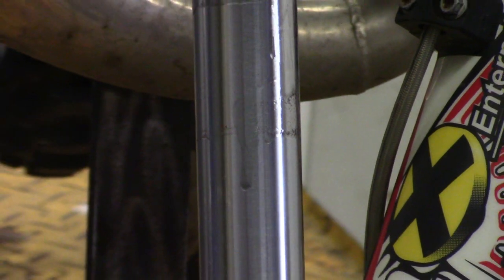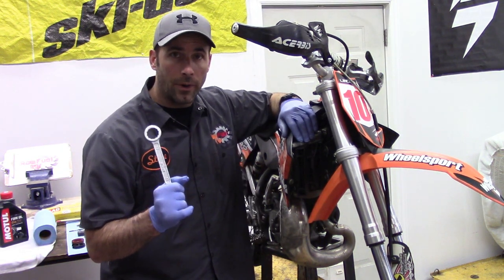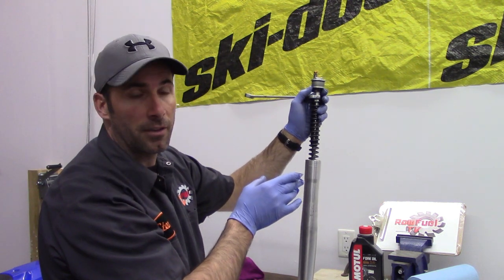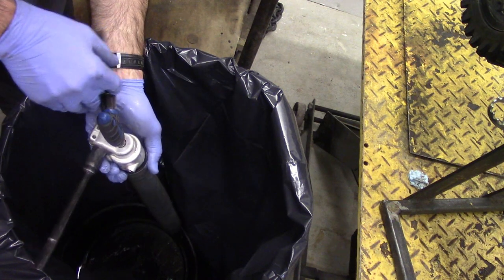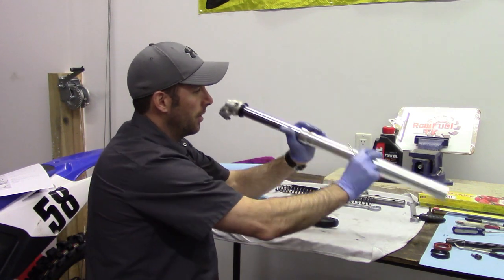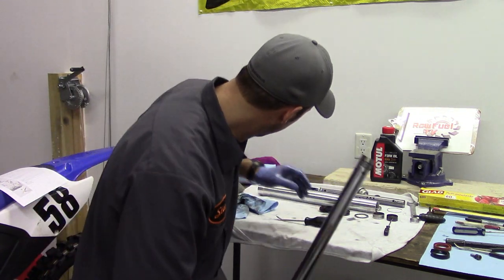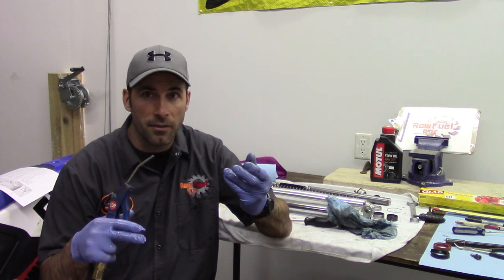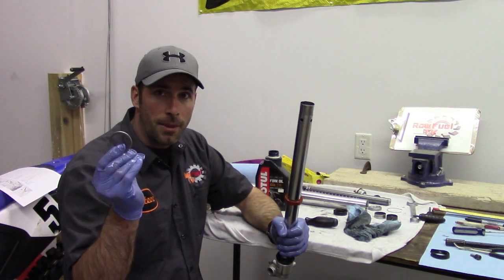How to change the Fork Seals on a KTM 65 SX Motocross Bike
RawFuelTV changes the fork seals on the 2010 KTM SX 65. Simple and painless